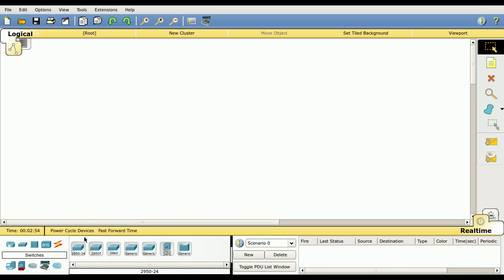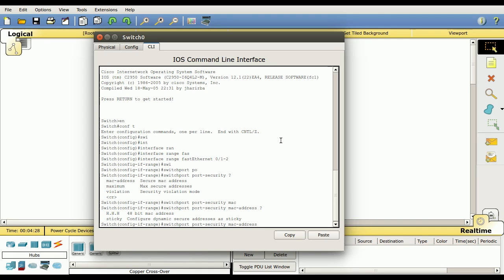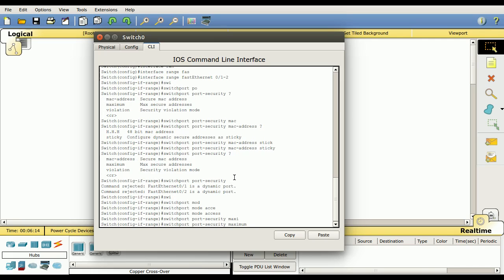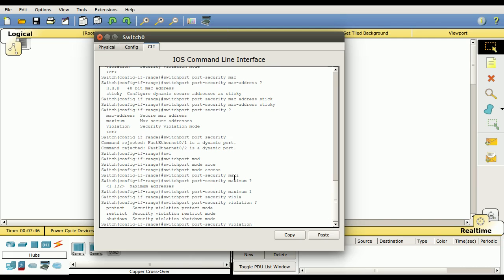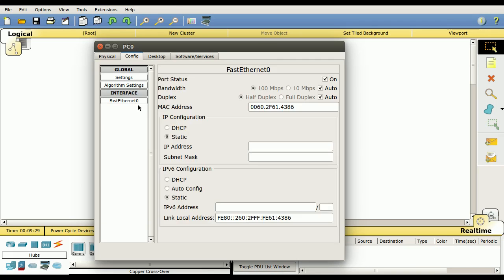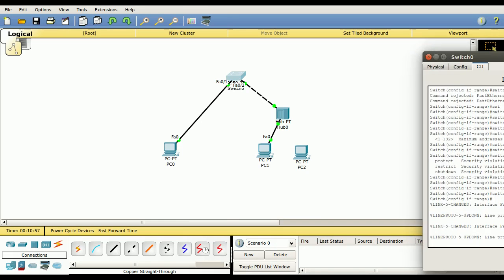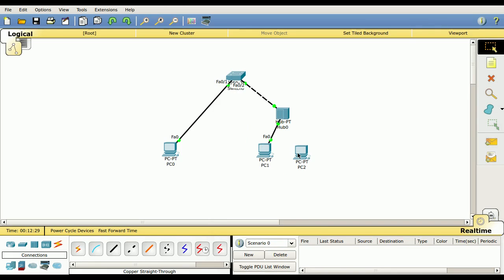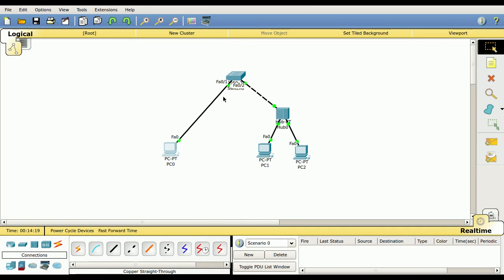PT - Port Security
Reviewing port security settings on Cisco switch for Cyberpatriot team.